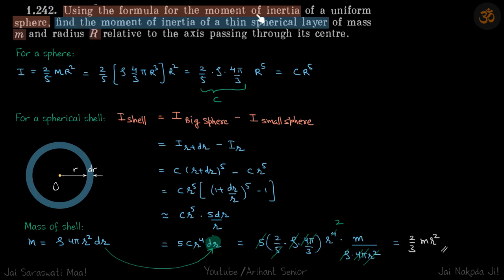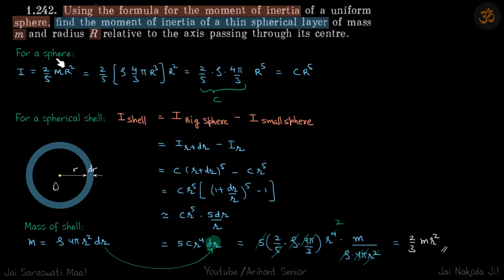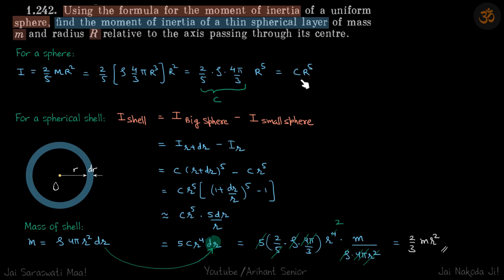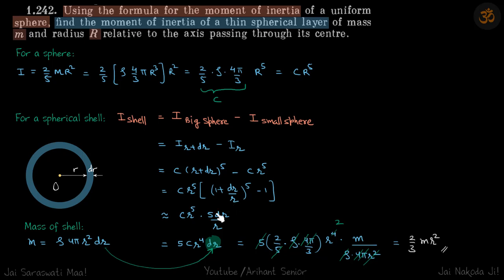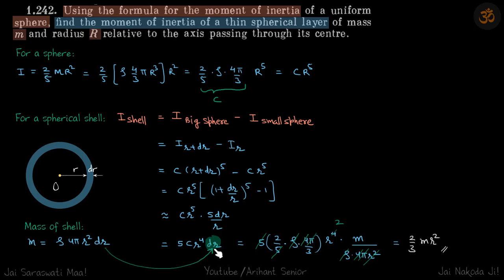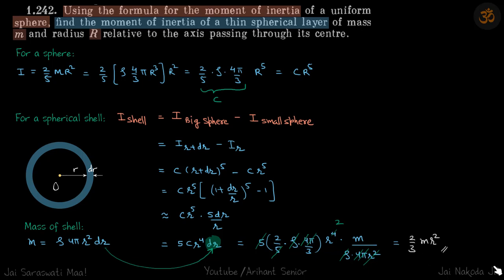1.242 | Irodov Solutions | Mechanics